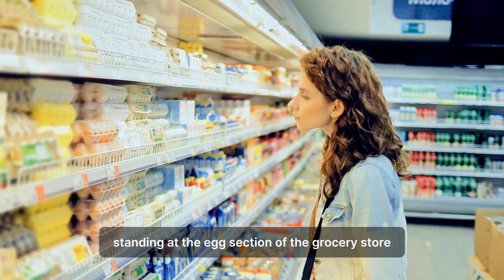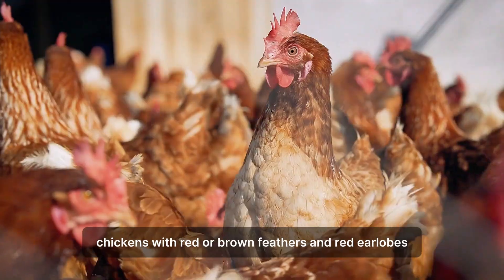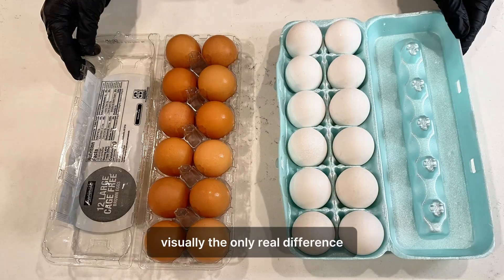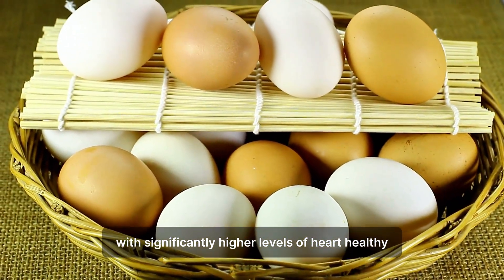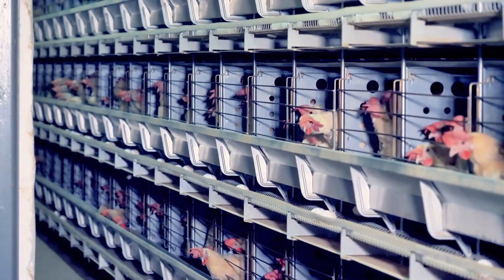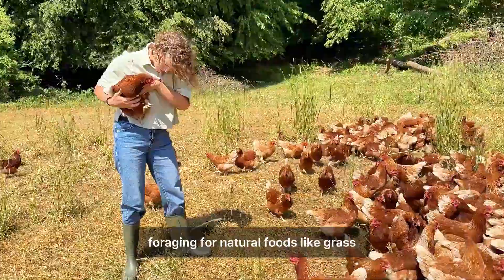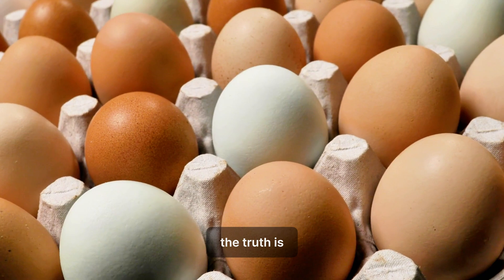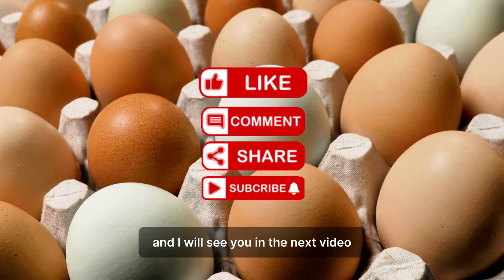Brown Eggs vs White Eggs: The Truth You NEED to Know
Are expensive eggs really worth it? You could be wasting money on brown eggs. Are brown eggs really healthier than white eggs? Do they have more nutrients, taste better, or come from more ethical farming practices? In this video, we break down the science and the myths behind brown vs. white eggs.
We’ll answer:
Are brown eggs more nutritious than white eggs?
Why are brown eggs more expensive?
Do brown eggs taste different?
Which eggs are more humane and ethical?

By the end, you’ll know the real differences—and which type of egg you should actually buy for your health and values.

Stick around until the end, because the answer may surprise you!

TIMESTAMPS
00:00 Introduction
00:48 What determines egg color
01:24 What determines egg price
02:10 Are brown egg healthier
04:10 Are brown egg more humane
06:20 Taste of egg
07:16 Outro